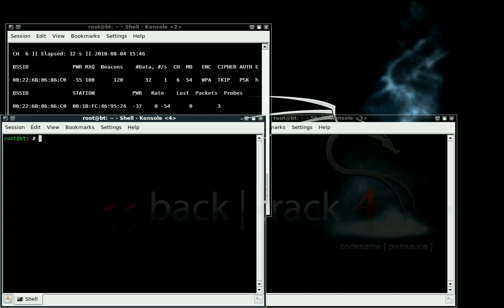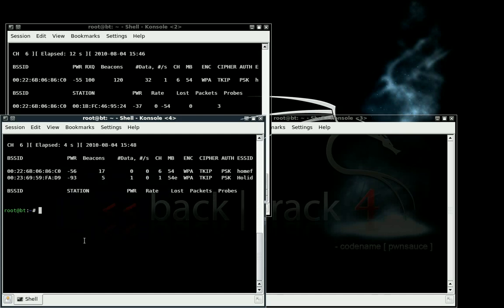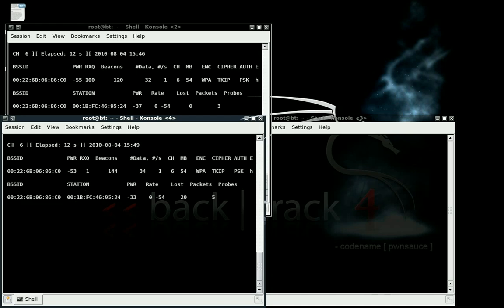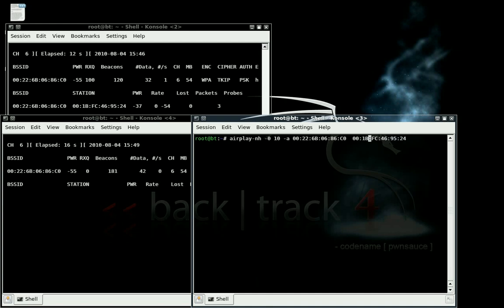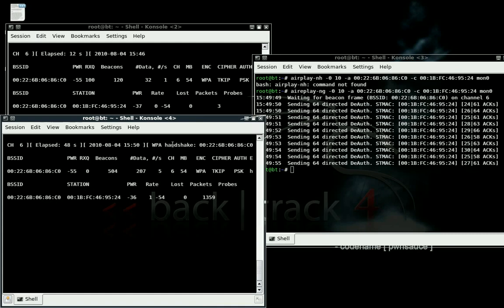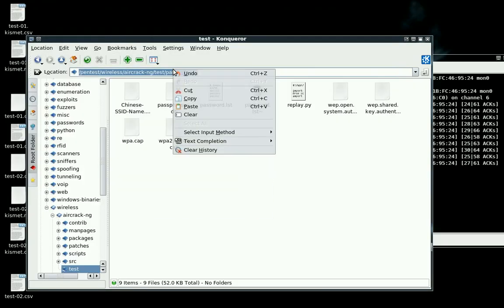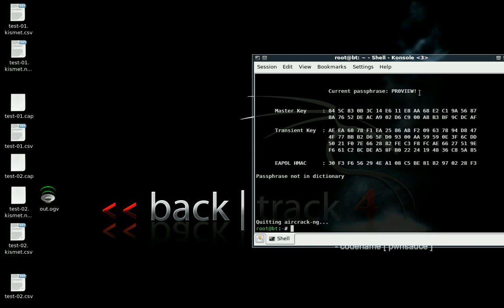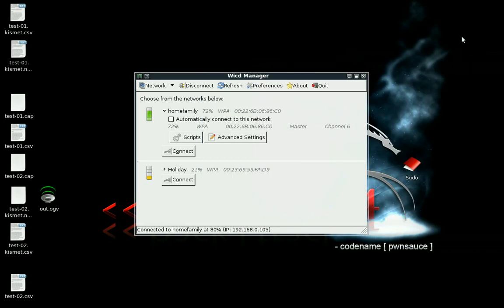Backtrack Hack WPA wireless key 4 inter(net) access.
Thanks
MAGIC FING#RS